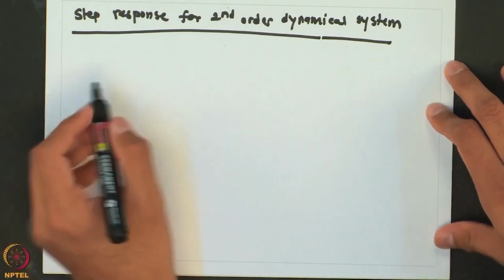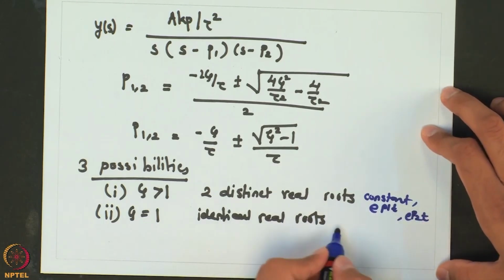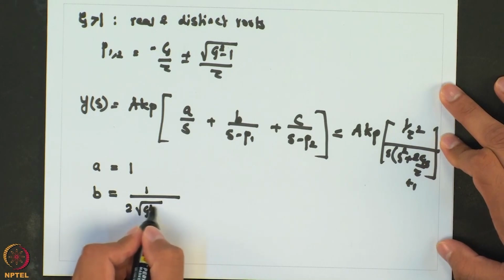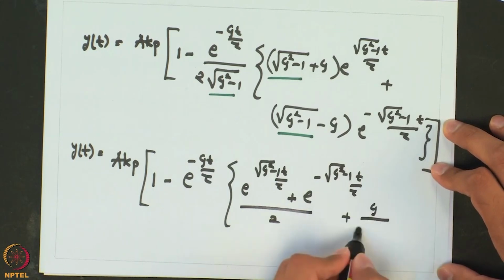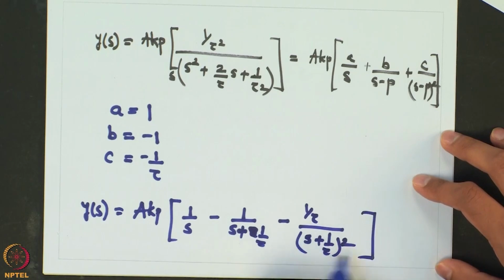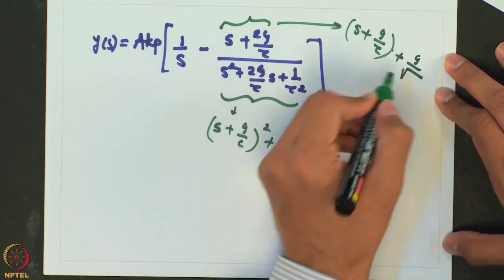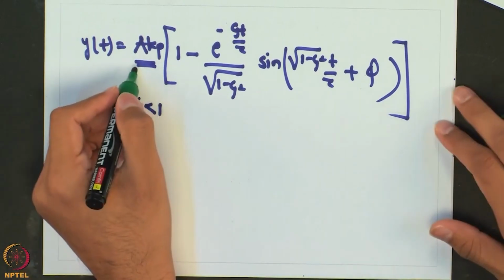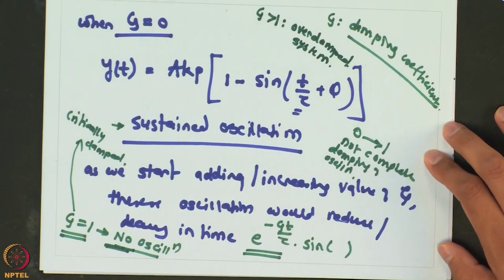Response to step input